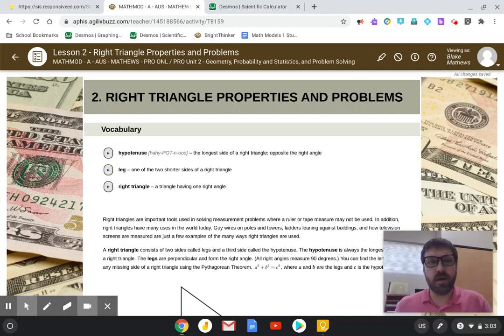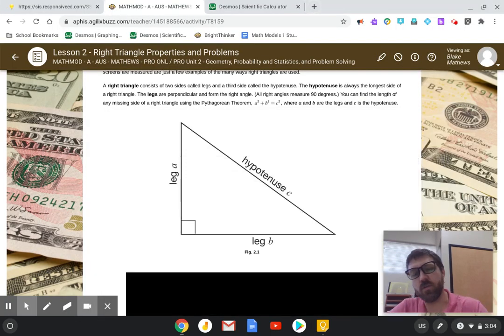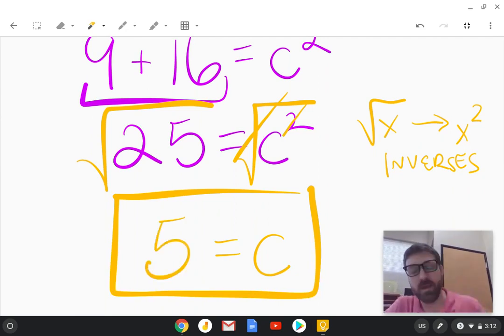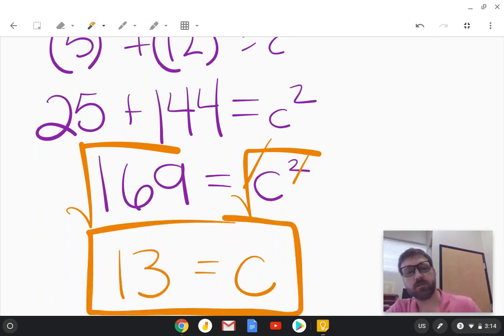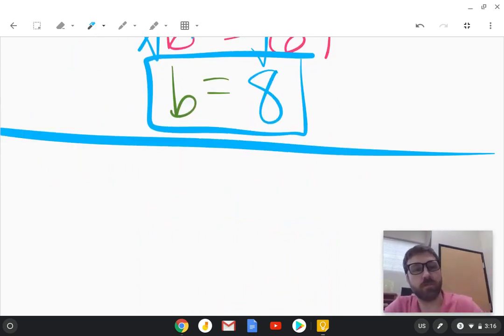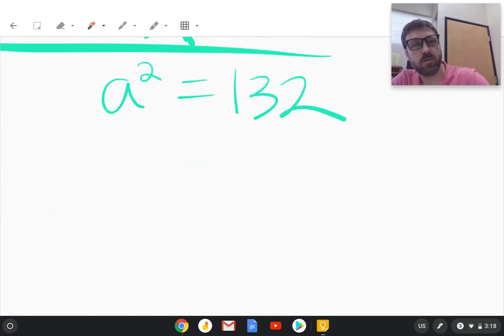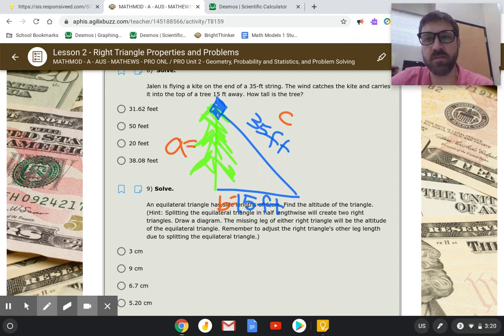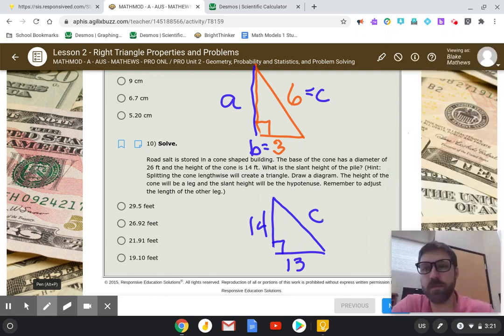Geometry Unit 4 Lesson 4 Part 1 AND Math Models Unit 2 Lesson 2